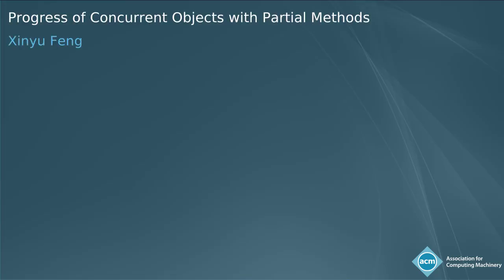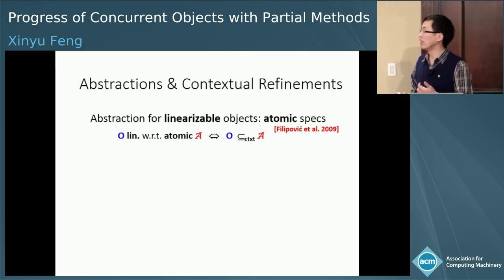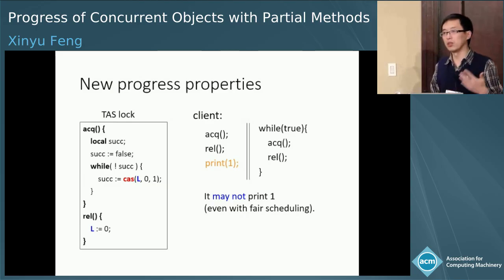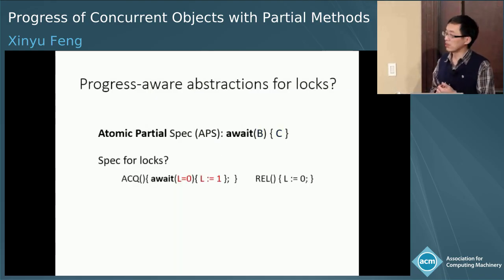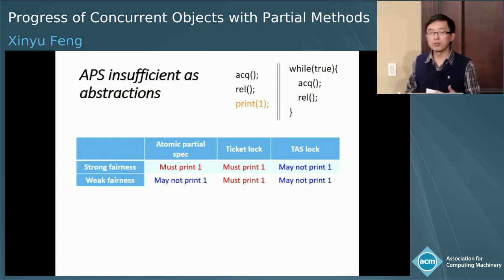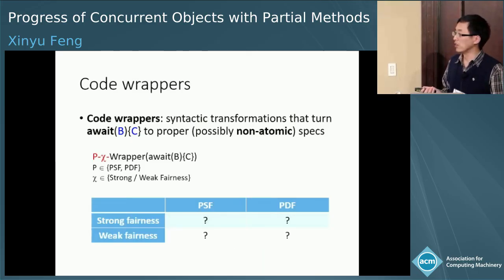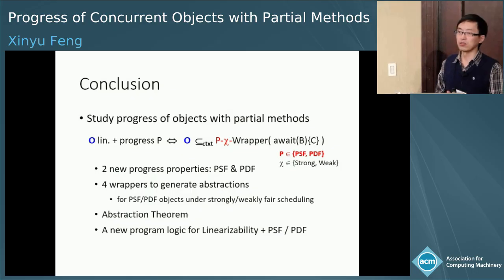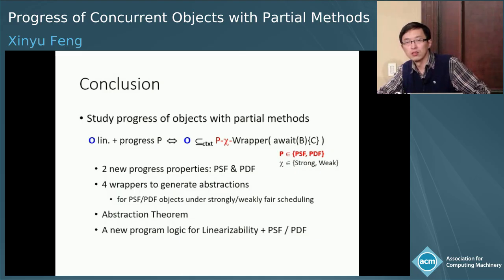[POPL'18] Progress of Concurrent Objects with Partial Methods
Progress of Concurrent Objects with Partial Methods
Hongjin Liang and Xinyu Feng
(Nanjing University, China / University of Science and Technology of China, China; Nanjing University, China / University of Science and Technology of China, China)

Abstract: Various progress properties have been proposed for concurrent objects, such as wait-freedom, lock-freedom, starvation-freedom and deadlock-freedom. However, none of them applies to concurrent objects with partial methods, i.e., methods that are supposed not to return under certain circumstances. A typical example is the lock_acquire method, which must not return when the lock has already been acquired.

In this paper we propose two new progress properties, partial starvation-freedom (PSF) and partial deadlock-freedom (PDF), for concurrent objects with partial methods. We also design four patterns to write abstract specifications for PSF or PDF objects under strongly or weakly fair scheduling, so that these objects contextually refine the abstract specifications. Our Abstraction Theorem shows the equivalence between PSF (or PDF) and the progress-aware contextual refinement. Finally, we generalize the program logic LiLi to have a new logic to verify the PSF (or PDF) property and linearizability of concurrent objects.